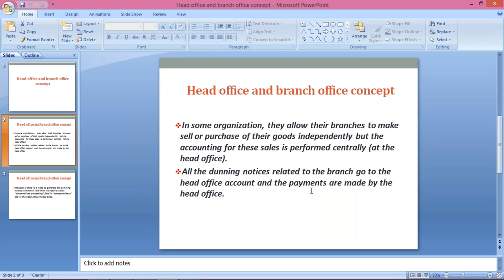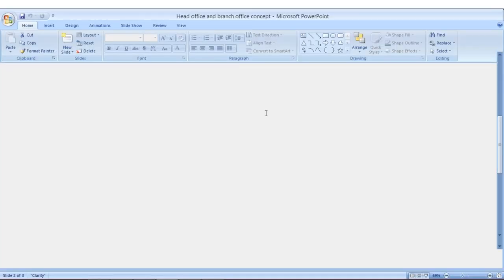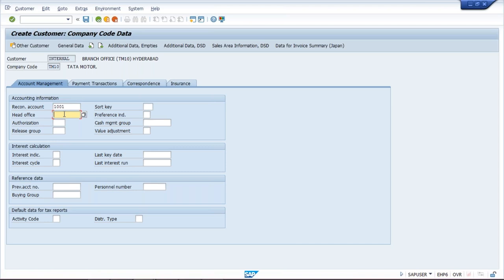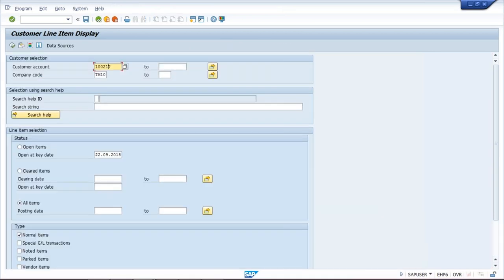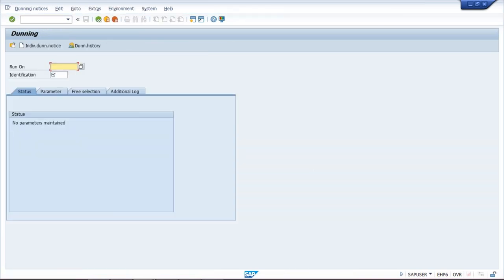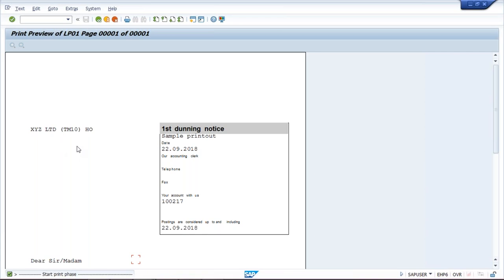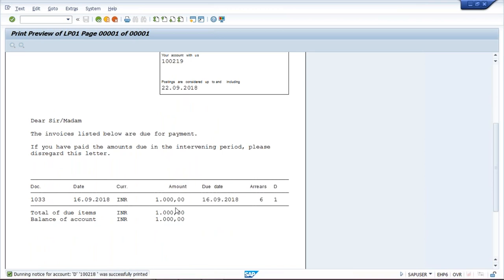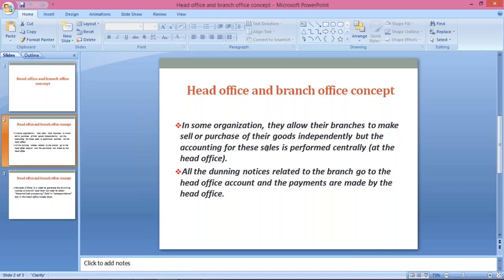Head Office & Branch Office Concept (SAP FICO)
The entire course (SAP FICO Tutorial For Beginners) is uploaded on Udemy website which is available in just 500.
sap co,
sap,